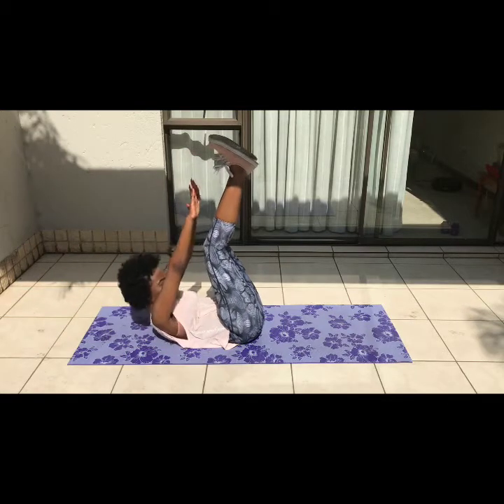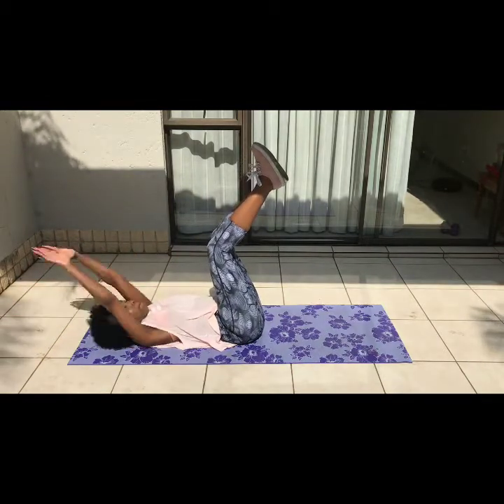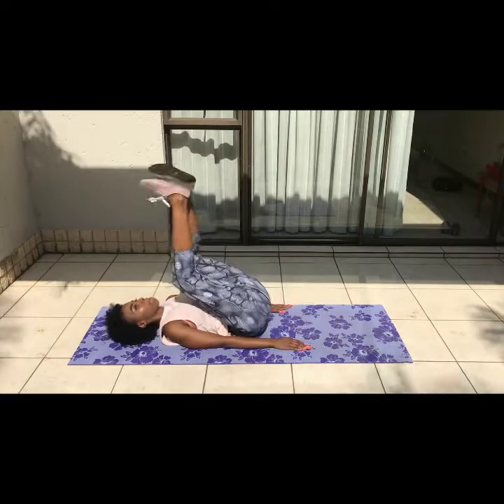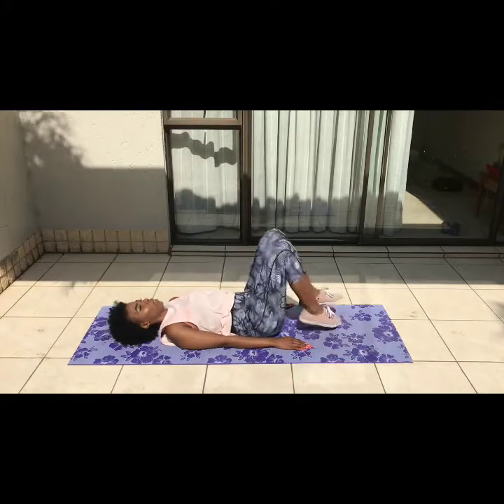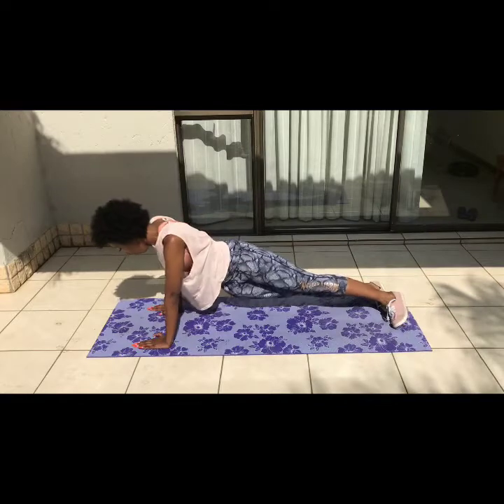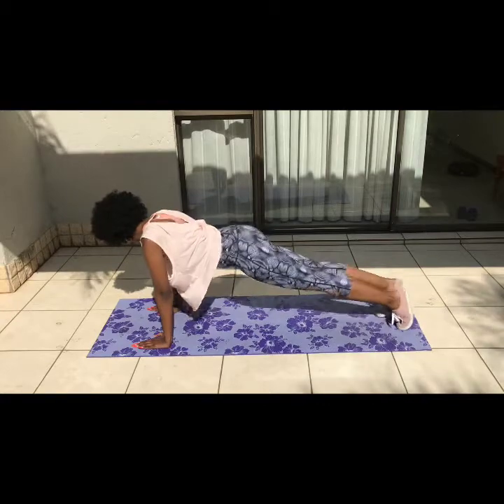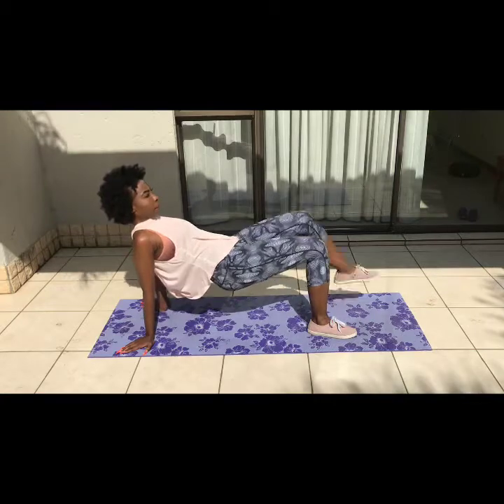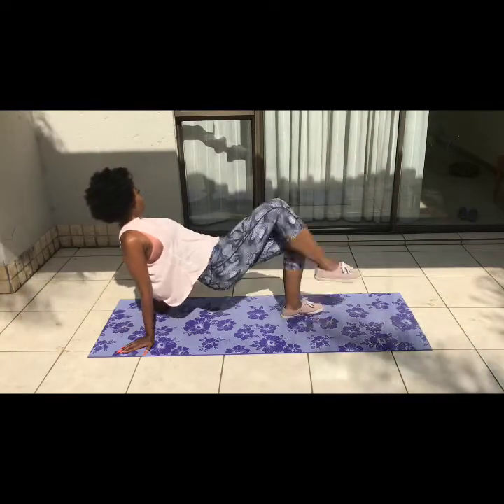Mokhaba Monday 🔥💪🏾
Hey Guys, it’s the Banting Babe helping you guys get fit for Level 1!